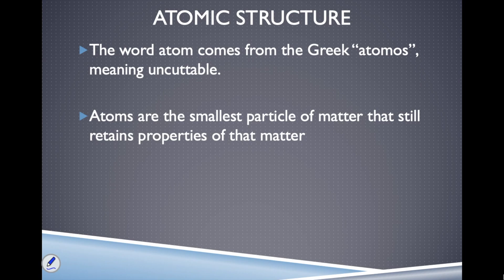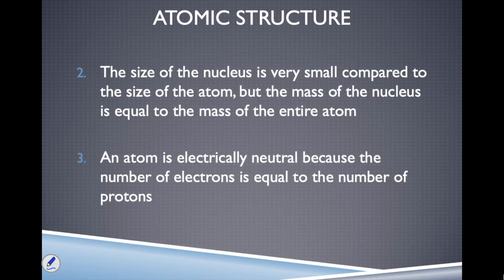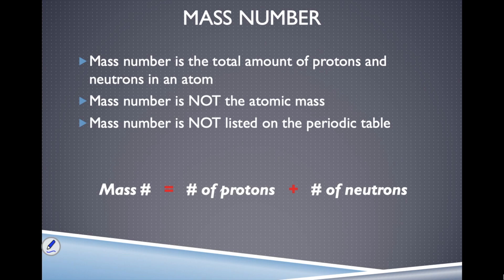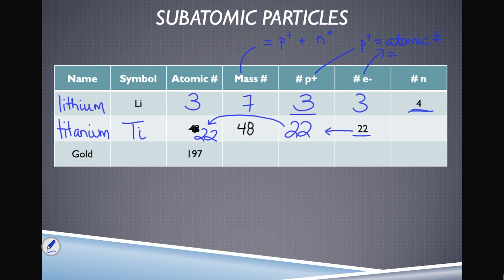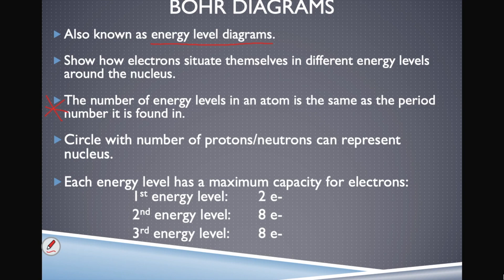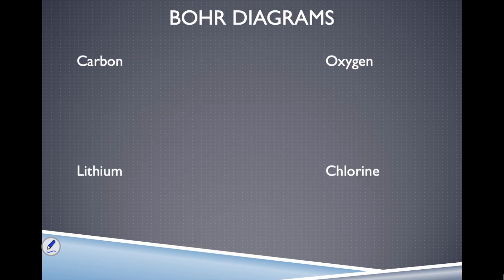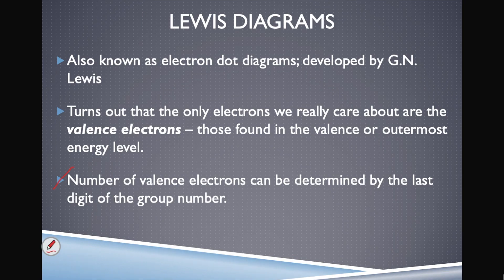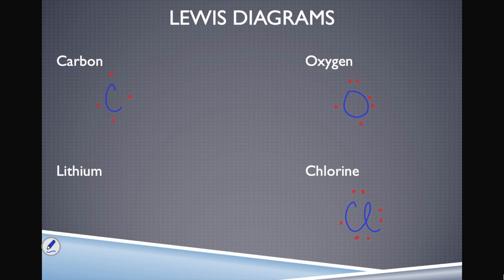Atomic Structure & Diagrams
Subatomic particles (protons, neutrons, electrons); Bohr diagrams; Lewis Dot diagrams